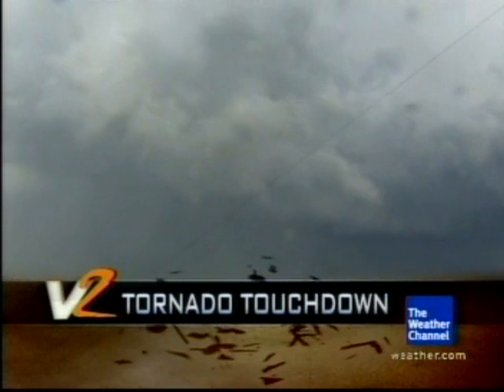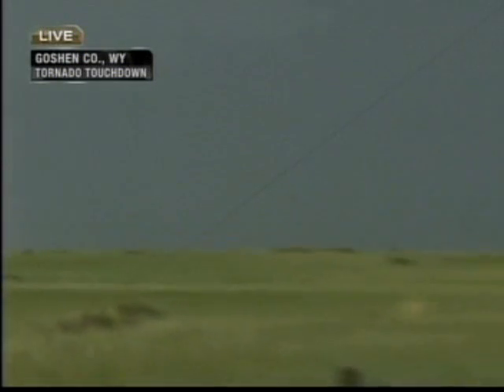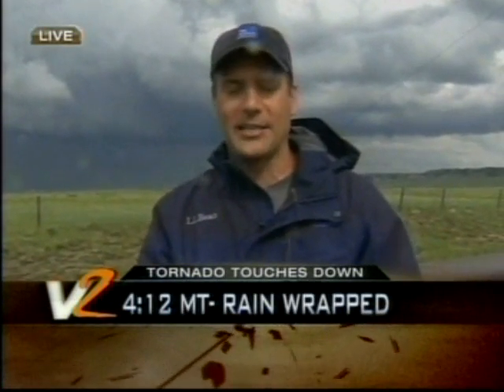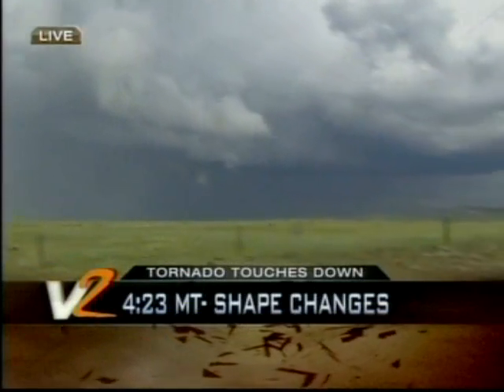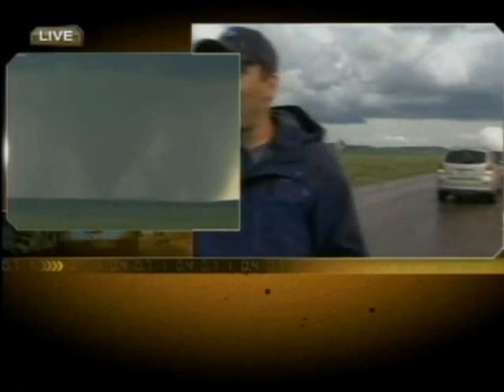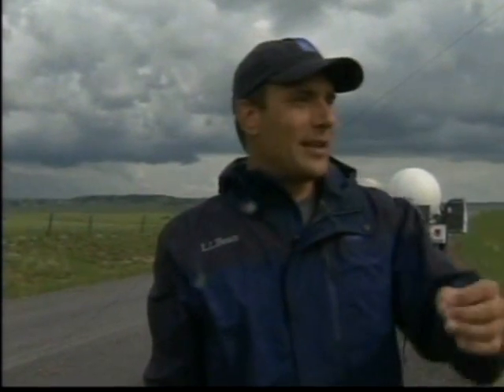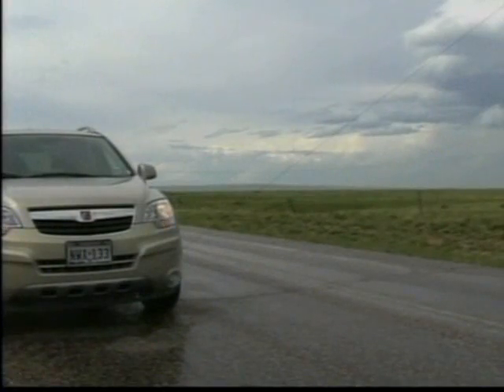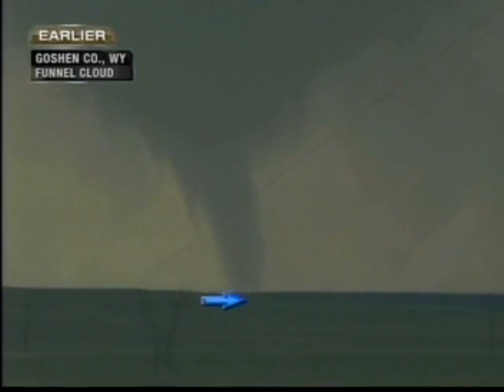(clip 9) VORTEX 2's first tornado intercept. live coverage on The Weather Channel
CLIP 9: Coverage of the VORTEX 2 team's first tornado intercept on The Weather Channel.

Please note, I recorded over an hour of coverage, so there will be quite a few clips, since YouTube limits each video to 10 minutes.